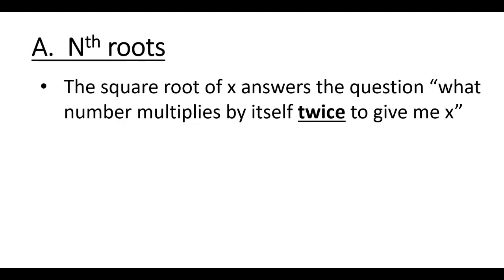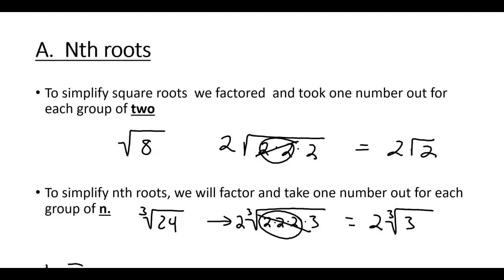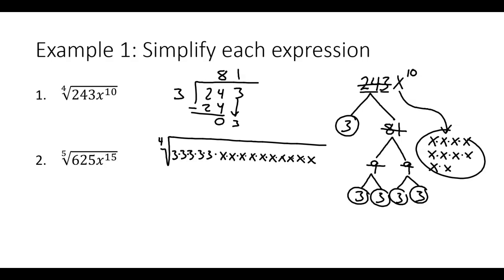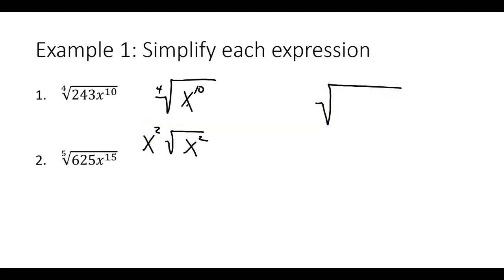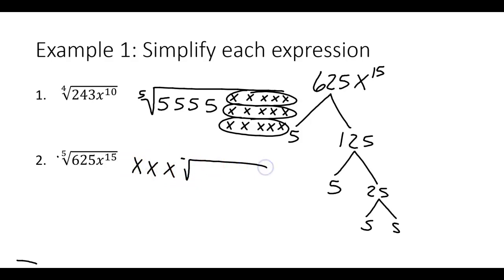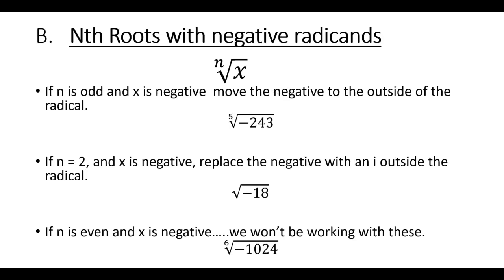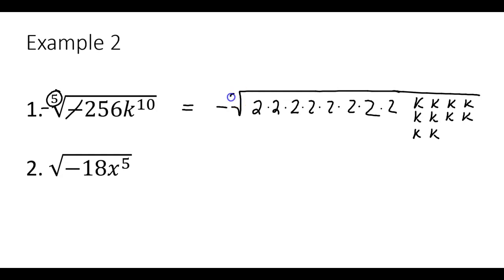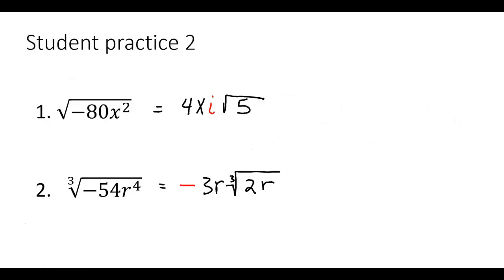Alg 2 8.1 Lesson 22/23